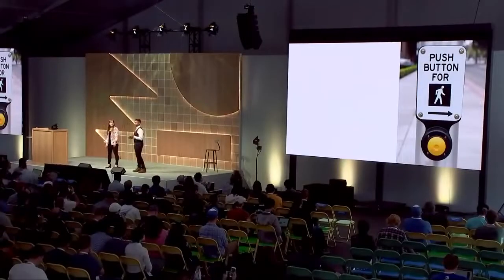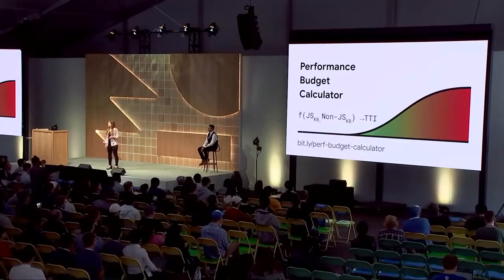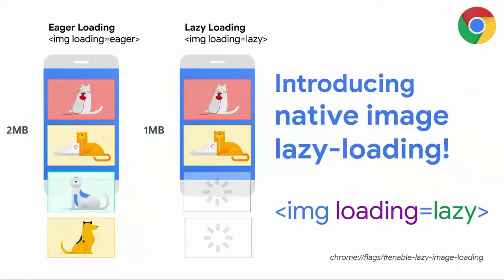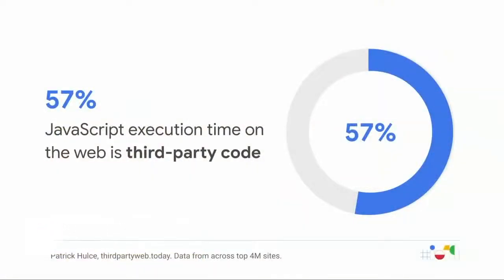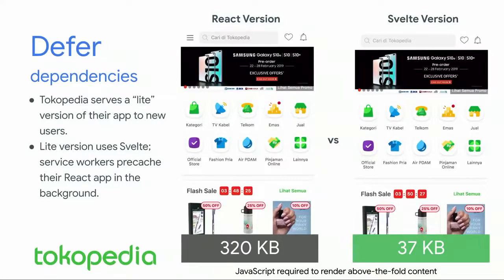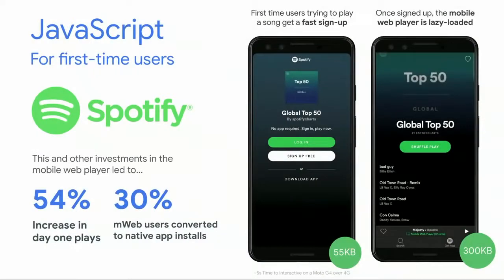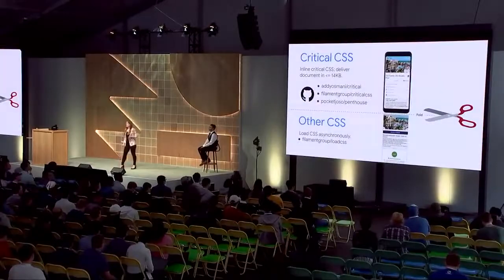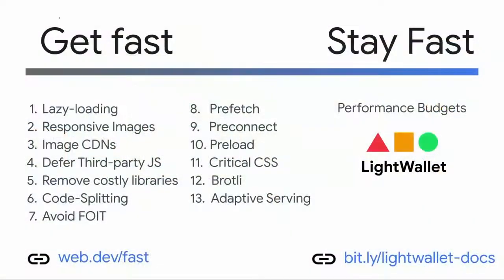Speed at Scale: Web Performance Tips and Tricks from the Trenches (Google I/O ’19)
Getting your site fast and keeping it fast can be a challenge at scale. Learn 15 tips and tricks that real, production sites use to get great scores on Lighthouse and improve core business metrics. Understand a spectrum of optimizations from latency optimization to JavaScript, preloading, prefetching, data-fetching, and more.

Learn more on the I/O Website →

Get started at →

Speaker(s): Addy Osmani and Katie Hempenius

T9888B event: Google I/O 2019; re_ty: Publish; fullname: Addy Osmani and Katie Hempenius;